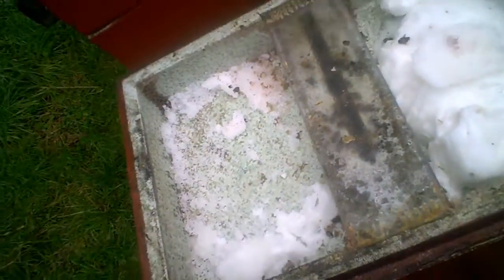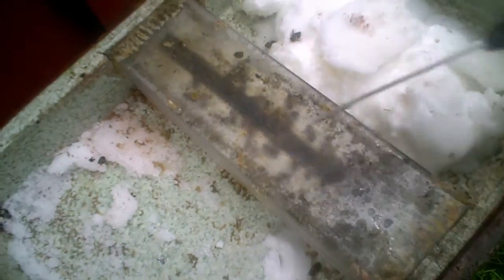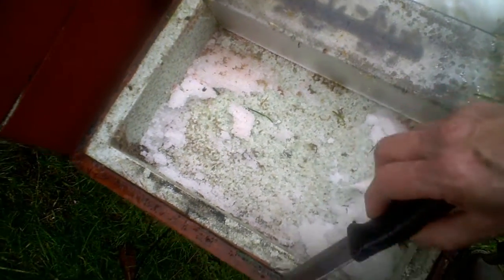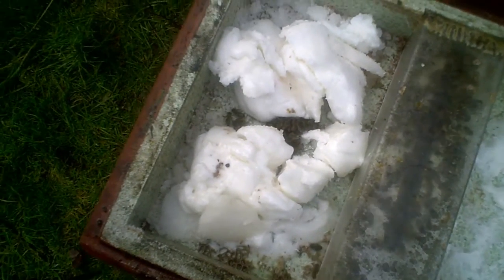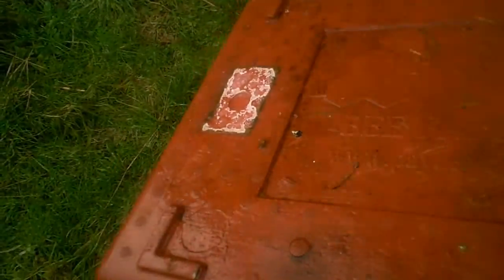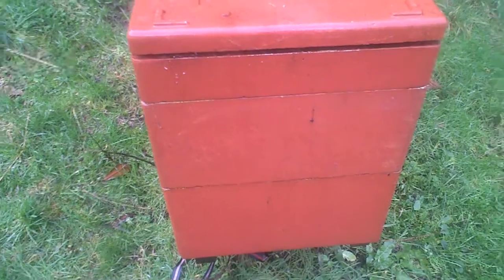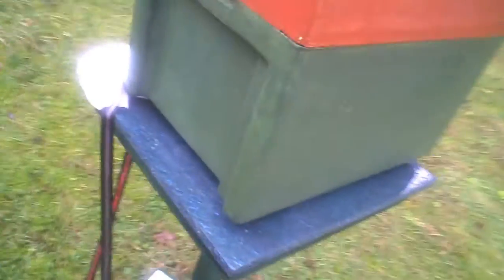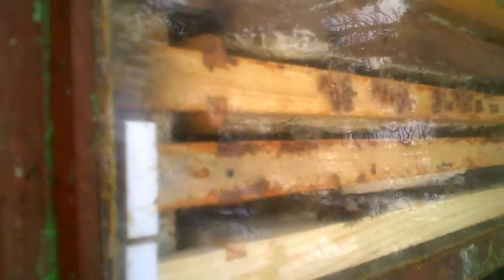Polynuc feeder problem?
The side feeders on Payne's polynucs are ok for syrup - as long as you line them with wax or paint - but not so good for winter feeding with fondant. Top feeders work better for syrup feeding during the warmer months, but again, not so well in winter for feeding fondant. Here's a possible solution I came up with.

I don't want your money!
If you want to find out more about 'balanced beekeeping', you will find a lot of free info on my web